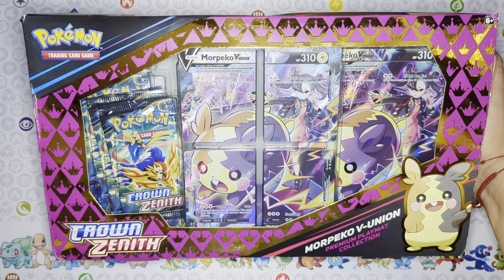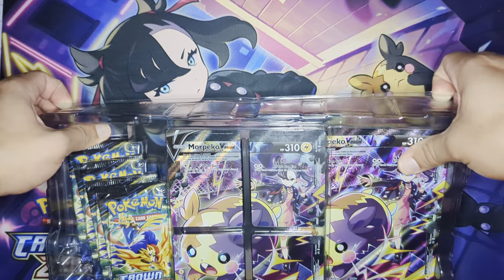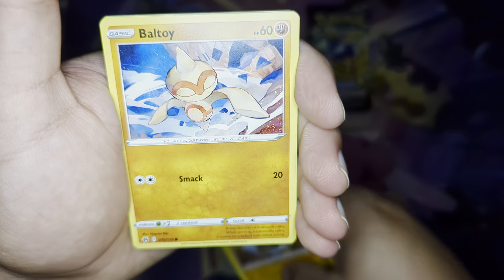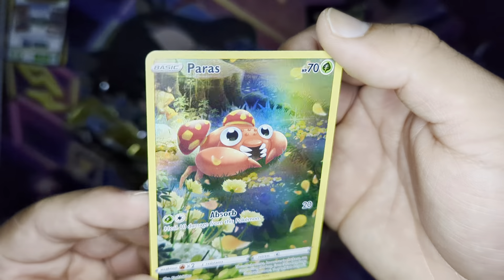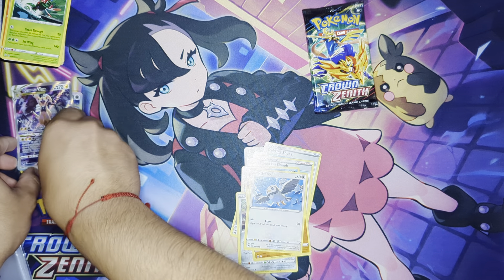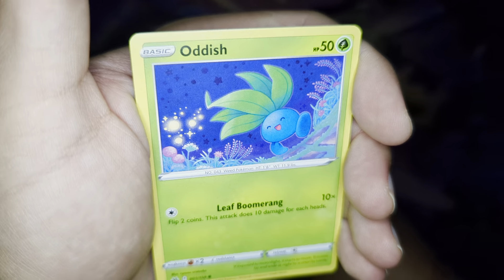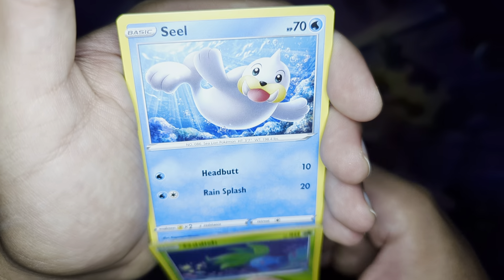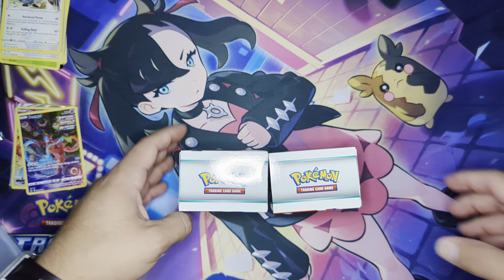Pokemon Crown Zenith Morpeko Playmat Collection Opening!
Hi everyone sorry I messed up a bit of this video but there was some stuff in the video to make up for it thank you for watching I appreciate it and hope you like it!